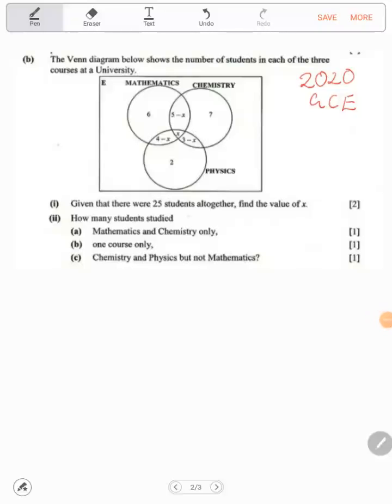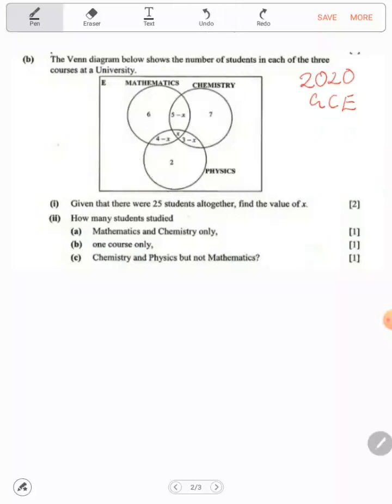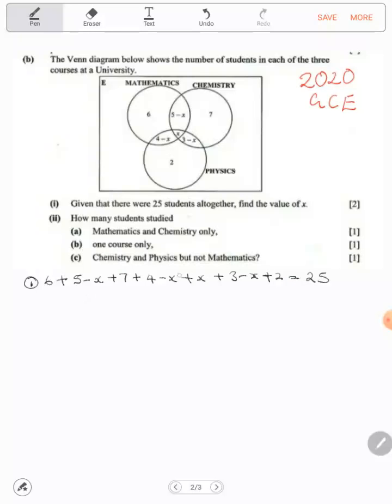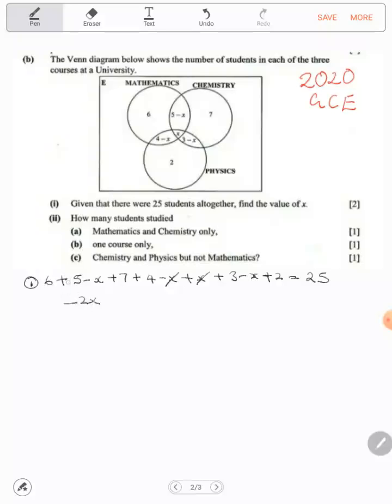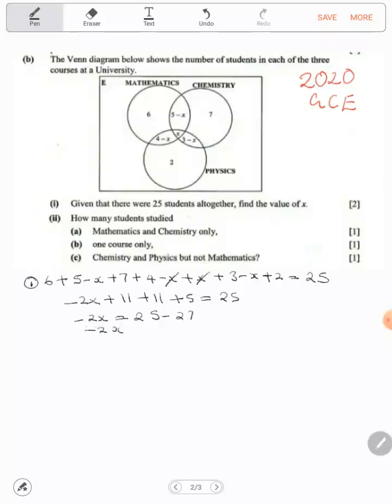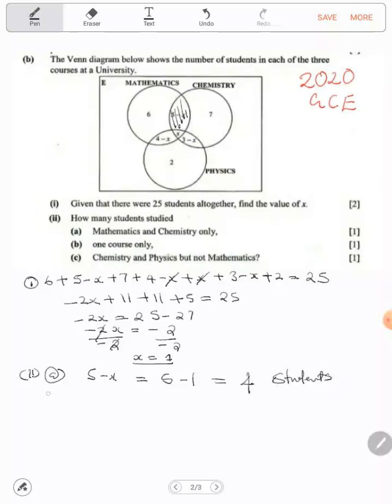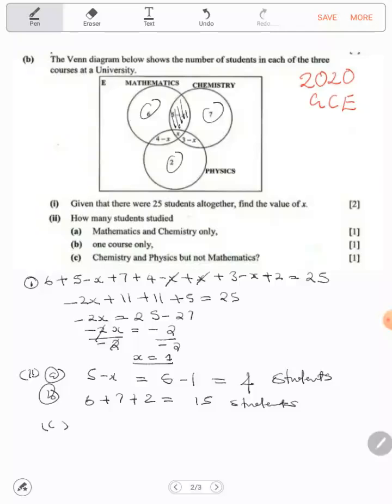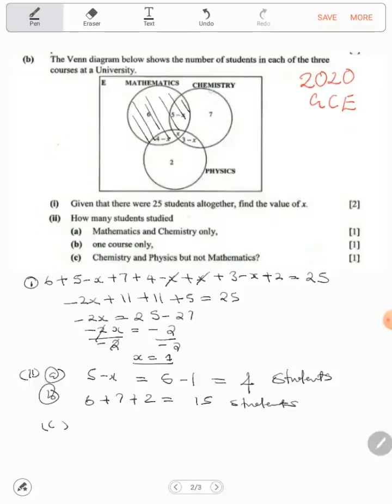MATHEMATICS PAPER 2 SETS